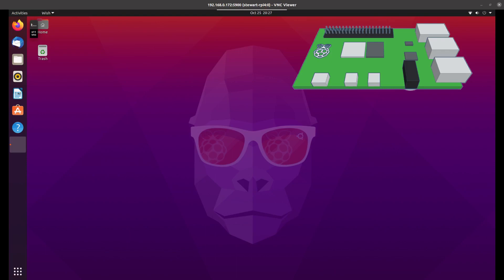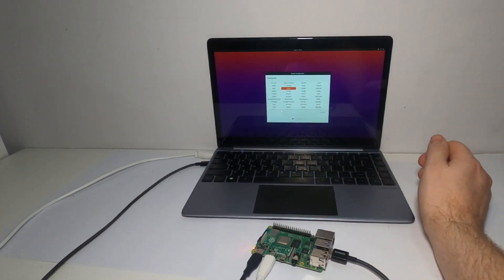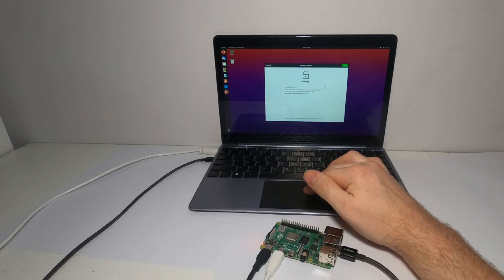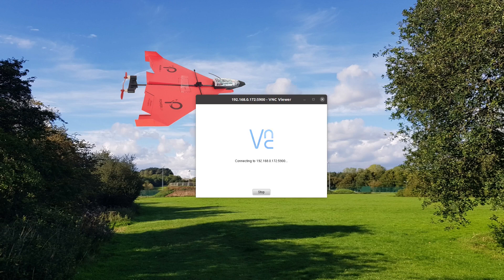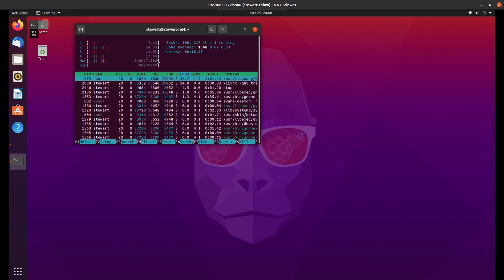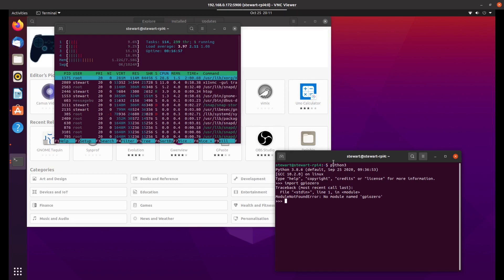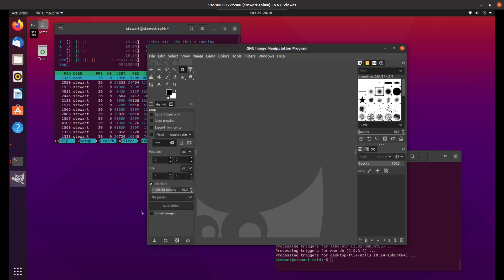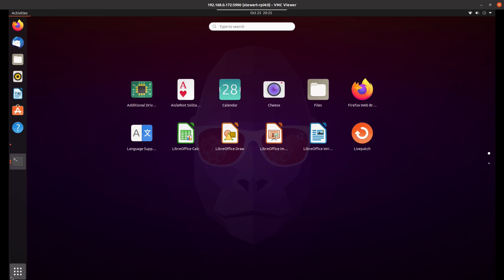Ubuntu Raspberry Pi Desktop 20.10 - 64 bit linux for the Raspberry Pi with the Gnome Desktop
The latest version of Ubuntu is now 20.10 and with it, there is now an official Raspberry Pi desktop image. This is the full 64-bit operating system with the Gnome desktop. The same as you would run on a PC or laptop but compiled for the ARM processor on the Raspberry Pi 4. This is groovy gorilla edition.

There have been server images of Ubuntu for the Raspberry Pi previously, but this is the first time they have released a full desktop image, which is now included in the Raspberry Pi imager.

I have already created a review of the Ubuntu 20.10 server edition for the Raspberry Pi (based on the beta image) which is available at:
In that video I go through the process of setting up Ubuntu as a web server.

In this video I go through the steps in installing the operating system image onto an SD card (minimum 9GB free space - ie. 16GB SD card or higher) and then running it on a Raspberry Pi 4 (minimum 4GB RAM).

Once it's installed I complete the setup and then install openssh server and x11vnc to allow remote console access through ssh and remote desktop access using VNC. This is not as simple as RealVNC used under Raspberry Pi OS, but is a good way to get graphical access to the Raspberry Pi.

I then take a quick look at the installed applications including Firefox and LibreOffice and through the process of install GIMP. I also install the Python gpiozero libraries although have not yet had the chance to try them out (hopefully that will be on a future video).

Chapters:
00:00 Introduction to Ubuntu 20.10 on Raspberry Pi
00:50 Installing Ubuntu to an SD Card
01:28 First booting with Ubuntu
03:54 Setting up wireless
07:28 Installing openssh-server and x11vnc
09:18 Connecting from a remote computer with vnc
12:26 Monitoring performance with htop
14:58 Installing applications (GIMP)
19:25 Installing python3 gpiozero libraries
23:24 Summary

For more details of Ubuntu on the Raspberry Pi see